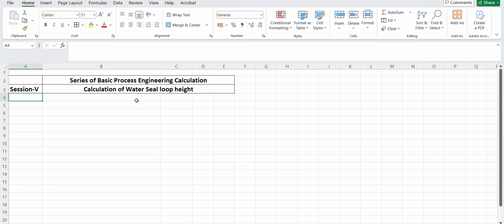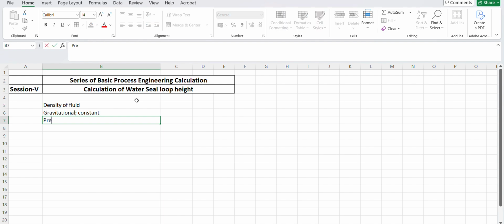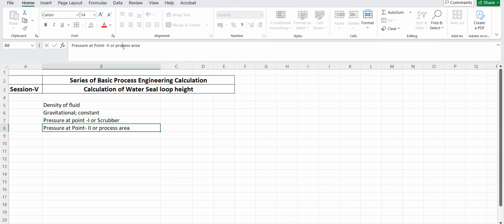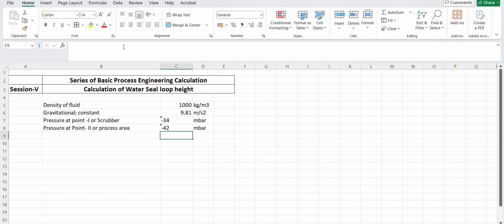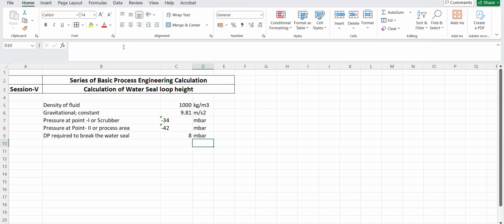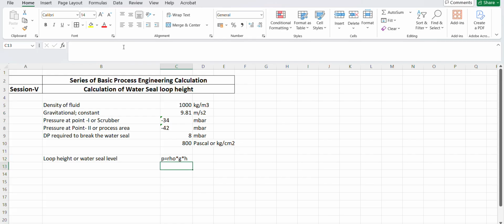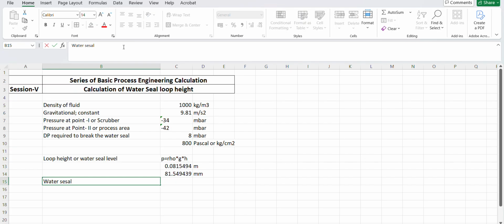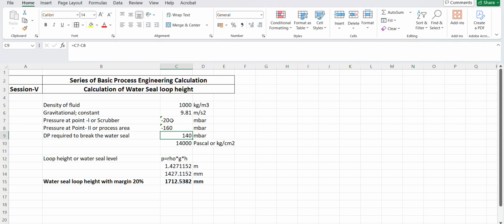Calculation of Water seal loop height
In this session our focus was on how to calculate the water seal loop in any vacuum pr scrubber system or the system with pressure difference during operation leads to reverse flow or mix up pr cross-contamination and to avoid such a scenario water seal loop heigh is to be done in appropriate way and same is explained using excel formula's in this session.